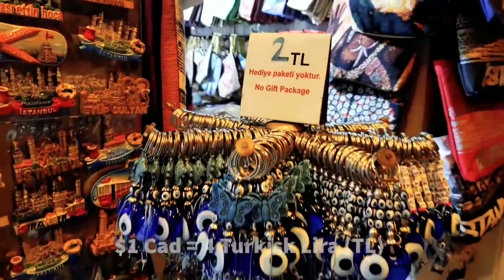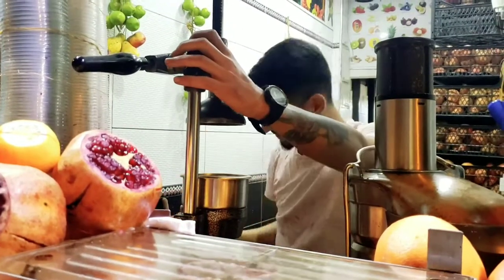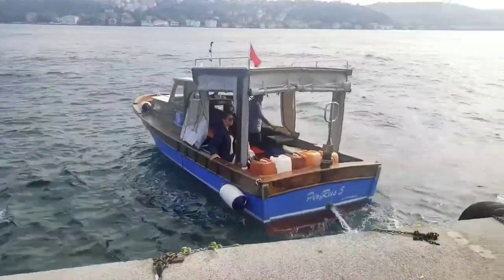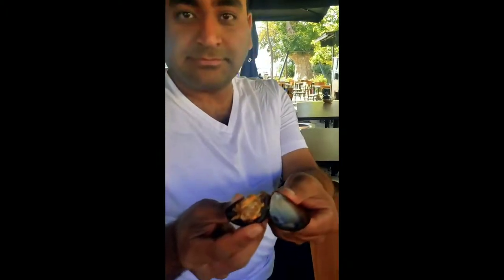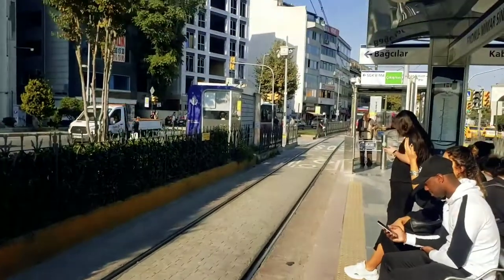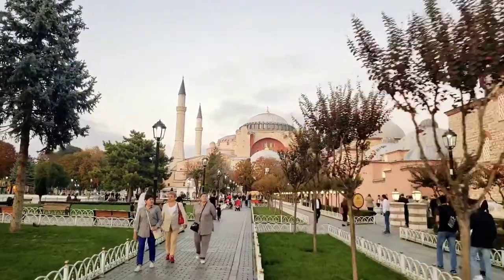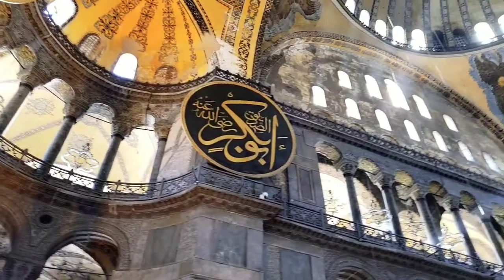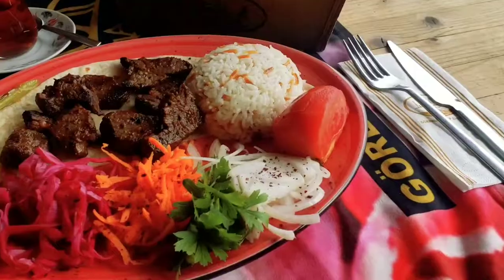48 Hours In Istanbul | Travel Vlog | Butter Chicken Podcast # 13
Travel vlog of Istanbul, Turkey!